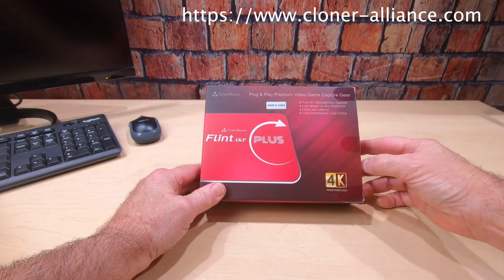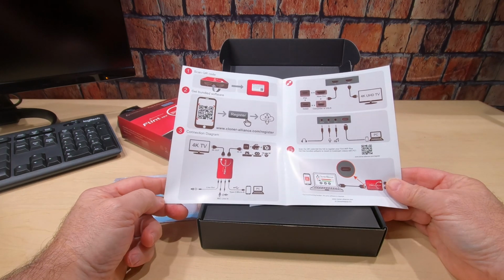Best Video Capture Device for 2020 | Flint 4KP Plus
Guys this is a simple to use Video Capture device, that simply works great. The Cloner-Alliance Flint 4KP Plus comes with free Capture software that is actually very good but you can use OBS as well. Will capture any signal that comes out of your computer.